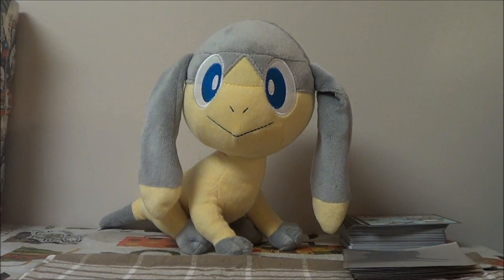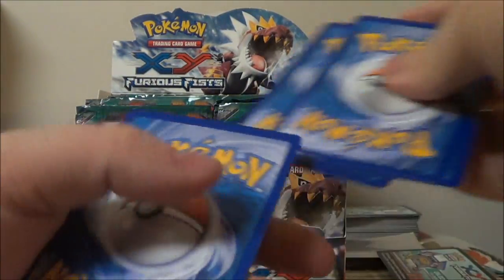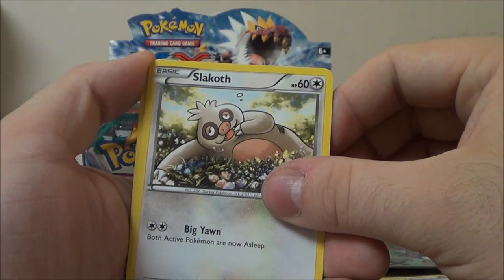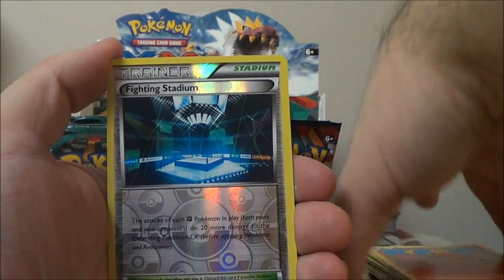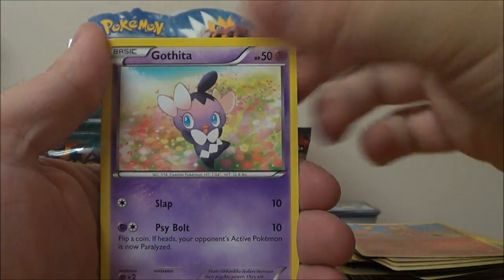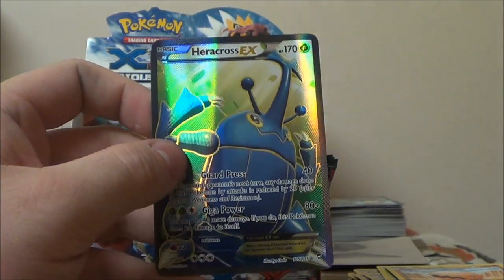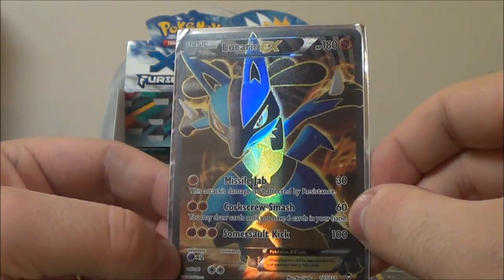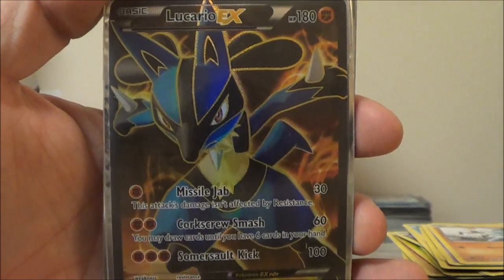Opening a Furious Fists Booster Case (Box 4)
Potentially the best Furious Fists booster box on YouTube. But I'll let you be the judge of that.